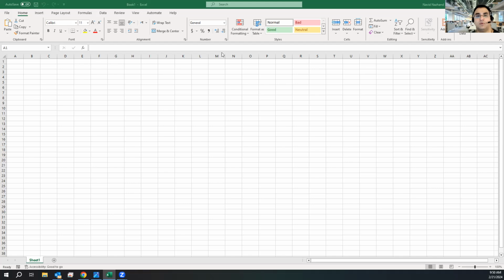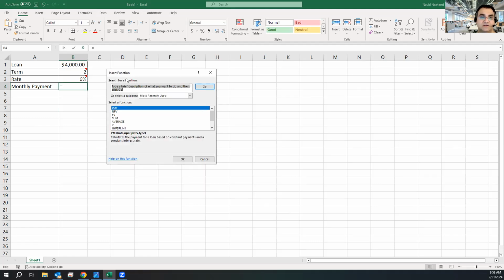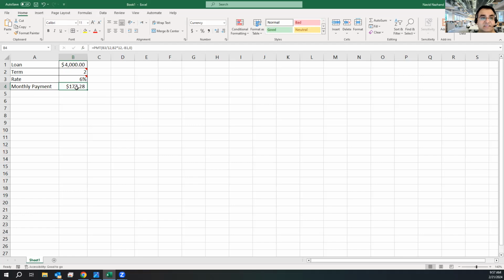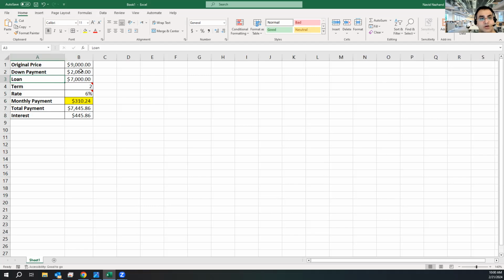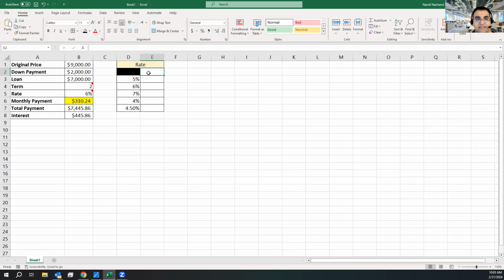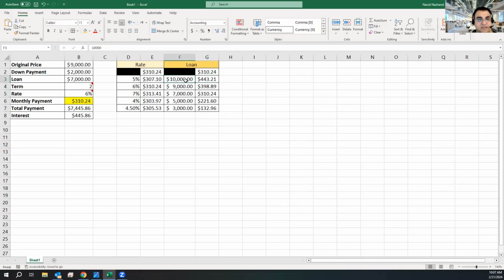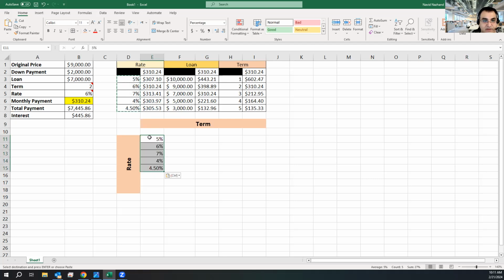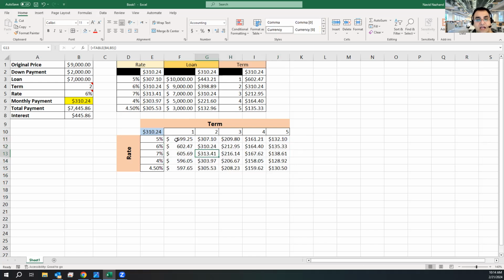DataTable Excel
Learn how to unlock the full potential of Excel with Datatable! In this comprehensive tutorial, you'll discover how to effortlessly solve one-variable or two-variable problems using the PMT formula. We'll dive into the world of finance, making it easy for you to calculate monthly payments for loans or mortgages. You'll learn how to determine your monthly payment, considering constant payments and fixed interest rates over a specified term. Join us on this journey to Excel mastery and take control of your financial future! Don't miss out—watch now and revolutionize your spreadsheet skills!